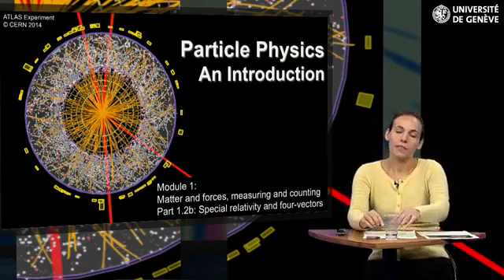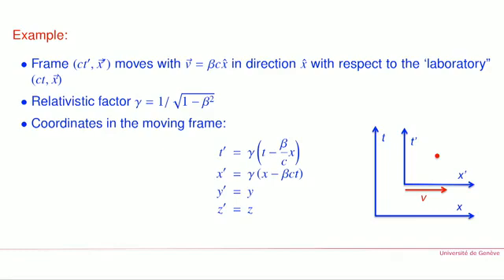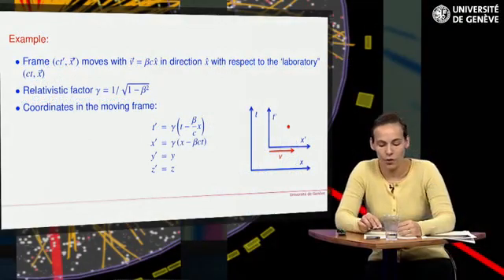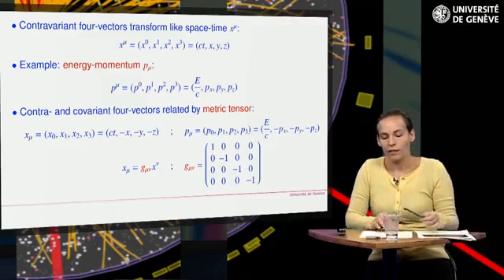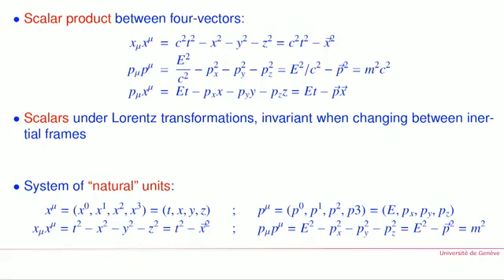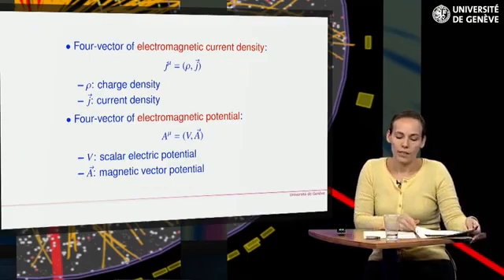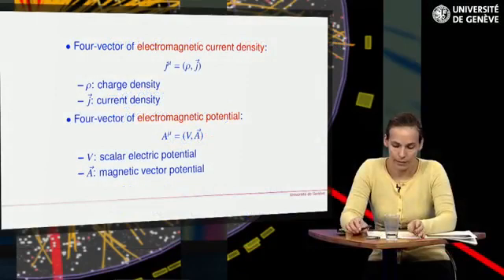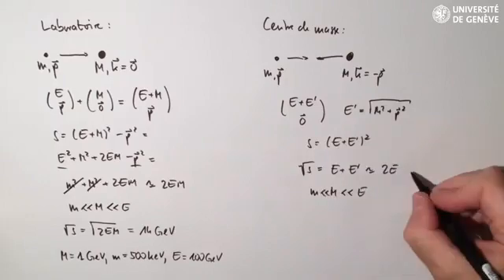1 2b Special relativity and four vectors optional